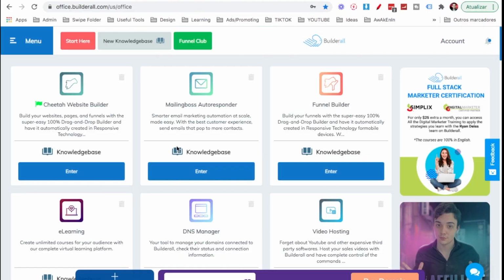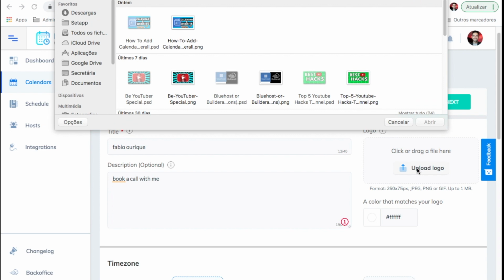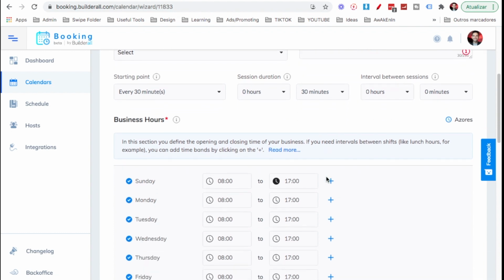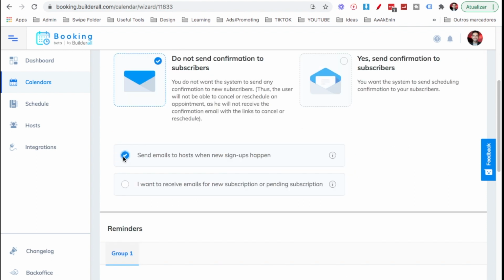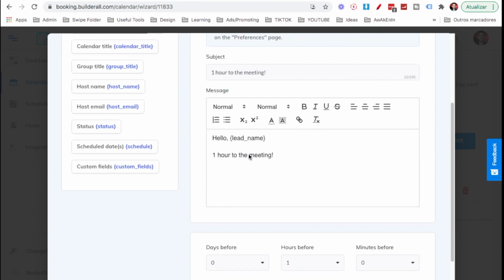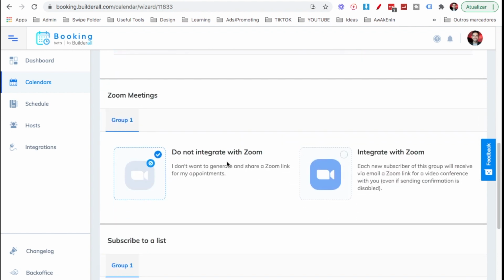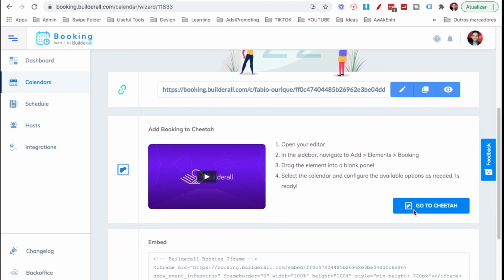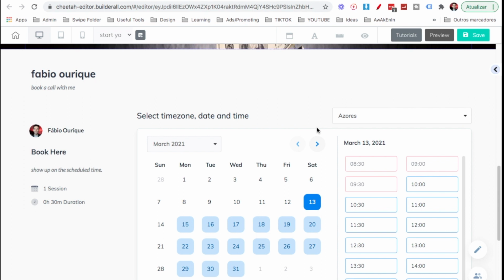How To Add Calendar To A Website with Builderall